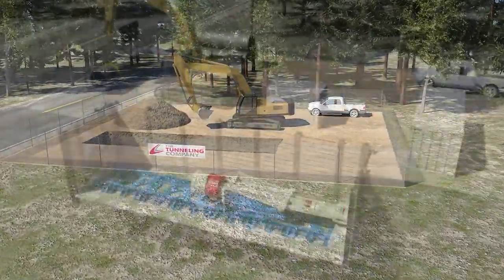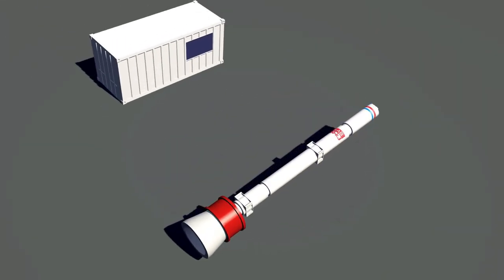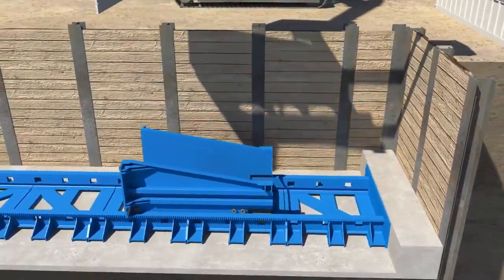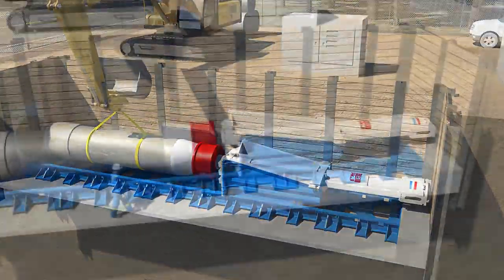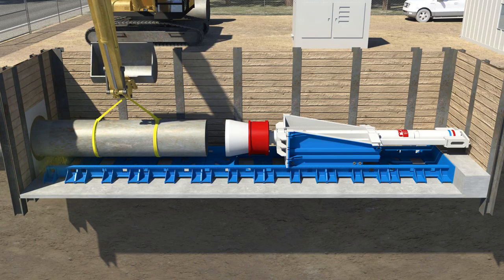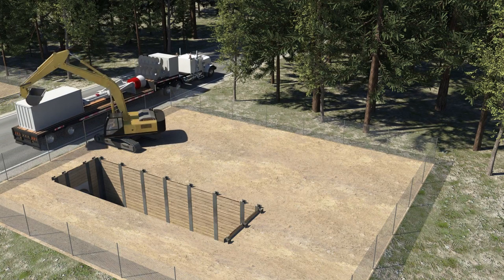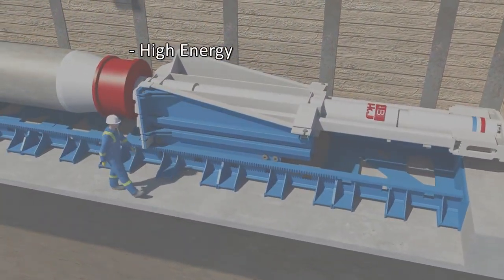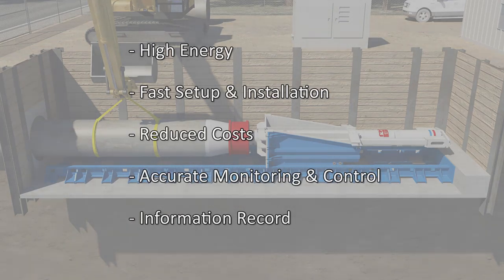The Tunneling Company Hydro Hammer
Video produced by Grafton Animation Studios for The Tunneling Companies 'Hydro Hammer' Technology.